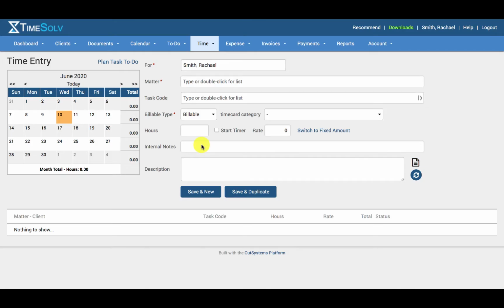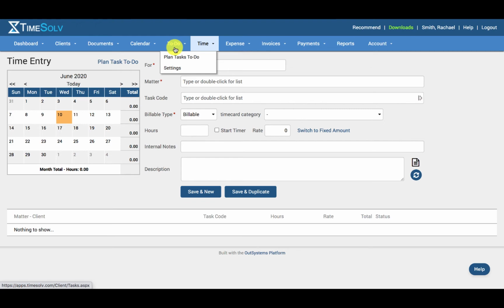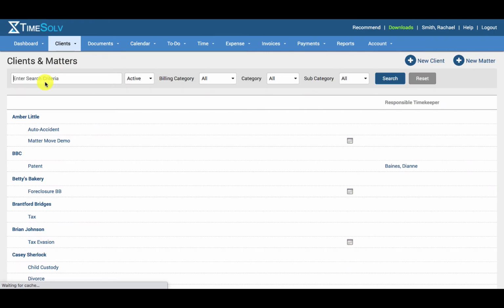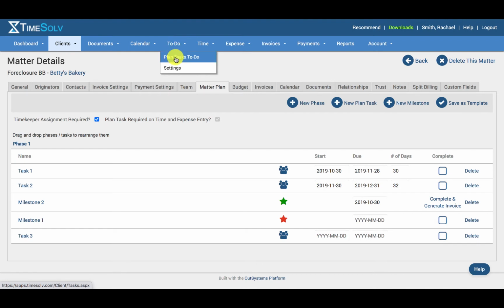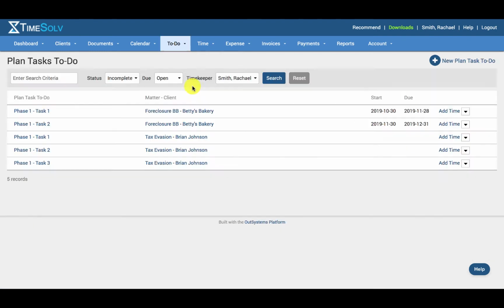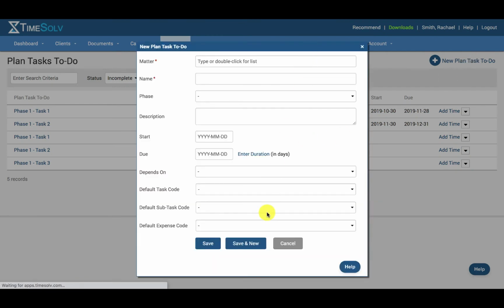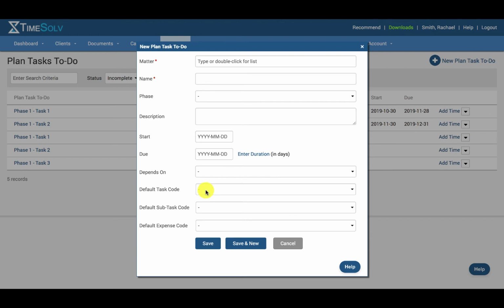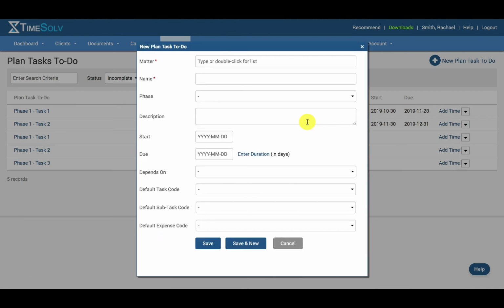Tasks To-Do Help Tutorial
A video to help users understand how our Tasks To-Do feature works.